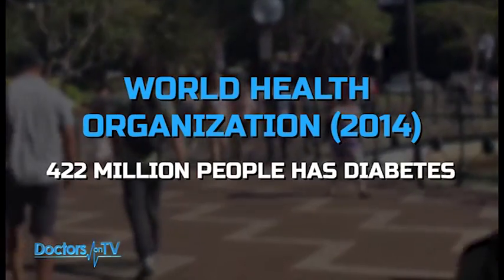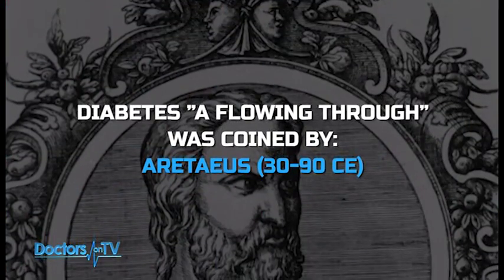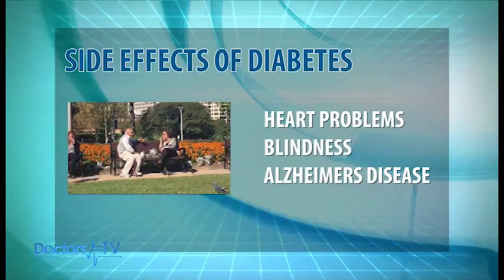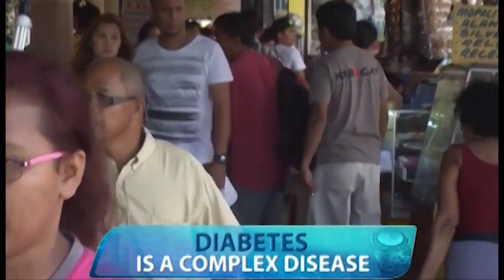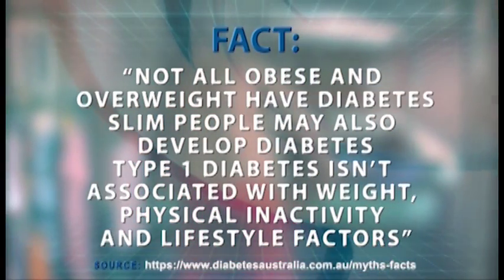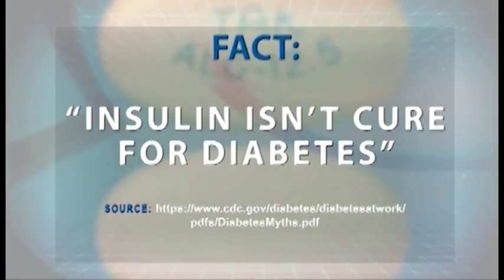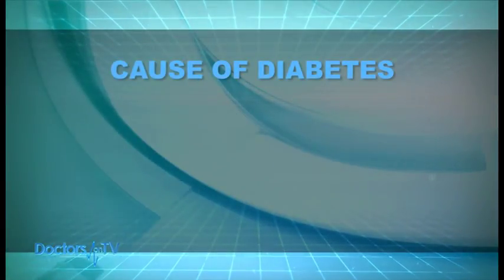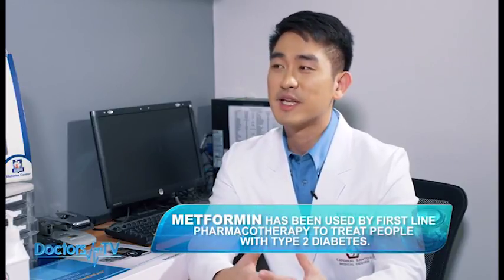Doctors on TV (September 9, 2018)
Doctors on TV